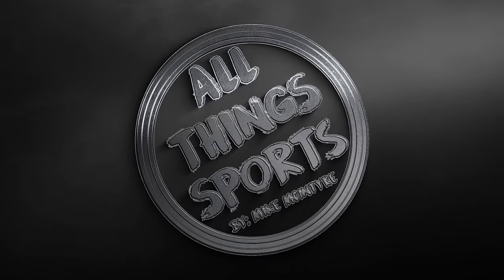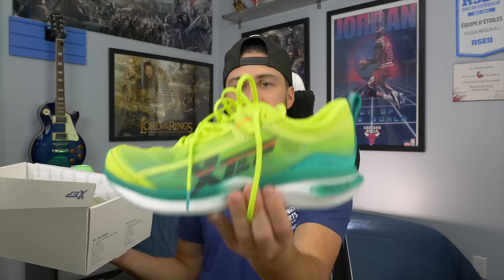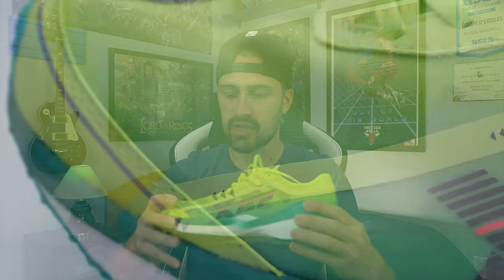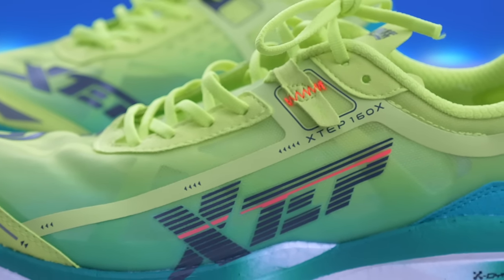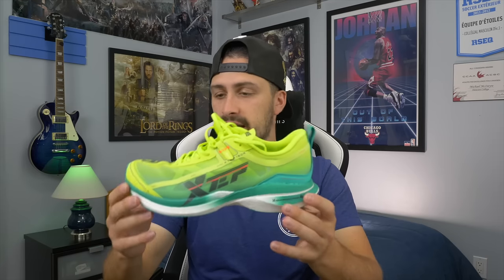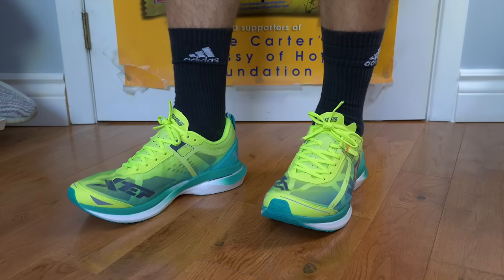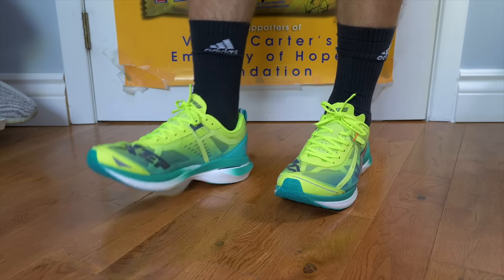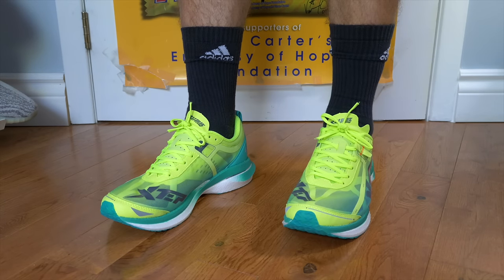Xtep 160X Review | How Good Are These Running Shoes?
BECOME A MEMBER OF ALL THINGS SPORTS

This video is an unboxing, review and on feet look at the Xtep 160X running shoes. Big thanks to Xtep for reaching out to me and allowing me to do a review. Check out their website. Enjoy!

0:00 - Intro
0:25 - Unboxing
1:38 - Review
4:35 - On Feet
6:12 - Summary